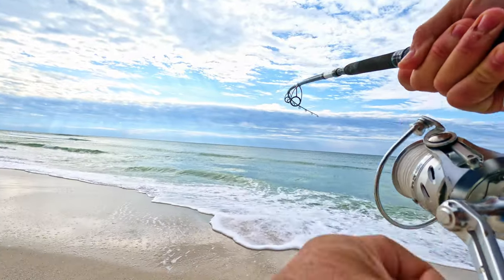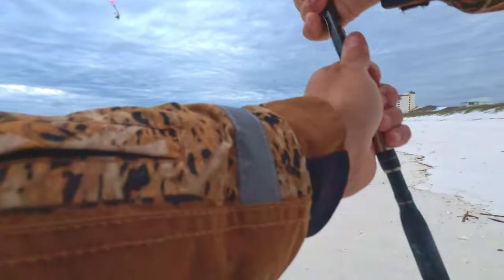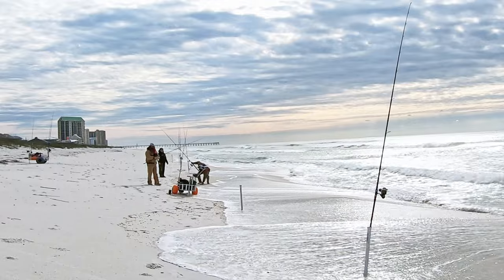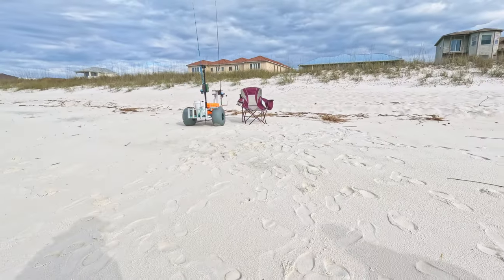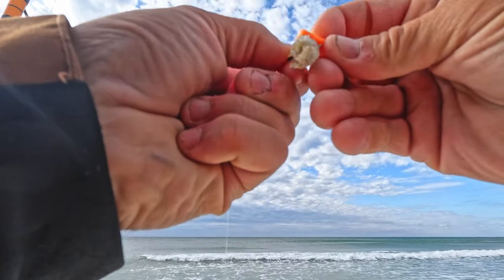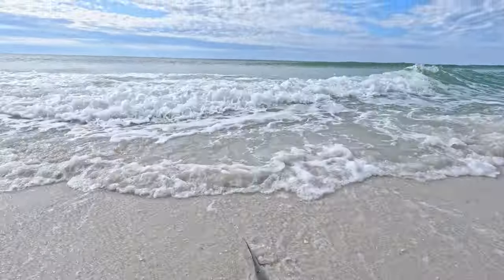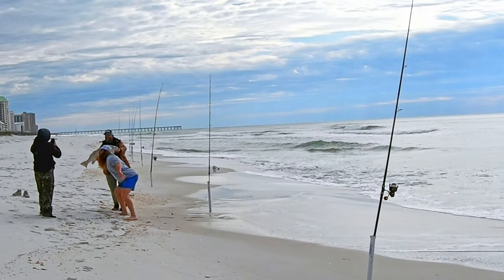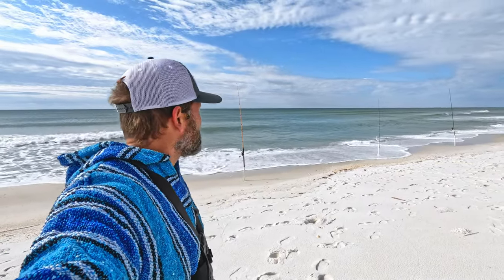This FISH is a MONSTER!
Caught this MONSTER fish while fishing for Pompano on Navarre Beach!  By far my biggest catch!

Looking to catch some fish while enjoying the sun and surf? Then come check out surf fishing in Navarre, Florida! With its miles of pristine beaches, Navarre is the perfect spot to cast your line and catch some of the most sought-after game fish in the Gulf of Mexico.
In this video, we'll show you the ins and outs of surf fishing in Navarre, including the best equipment to use, the right bait and lures for different types of fish, and tips and tricks for finding the perfect fishing spot. Whether you're a seasoned angler or a first-time fisherman, we'll help you make the most of your time on the beach.
So grab your fishing gear and come join us for a fun and exciting day of surf fishing in Navarre, Florida and Pensacola, Florida!

Check out Redbeard's channel: @FishingWithRedbeard

What I use.  Every time you buy from these links I get a few fractions, everything helps grow this channel!  Thank you!!

Beach Fishing cart
Tackle Organizer
Tsunami Saltx Rod
Tsunami Saltx 6000
Pompano Rig
Penn Carnage III Jigging Rod
Penn Slammer 4 5500 Reel